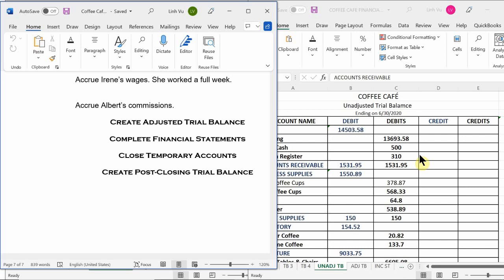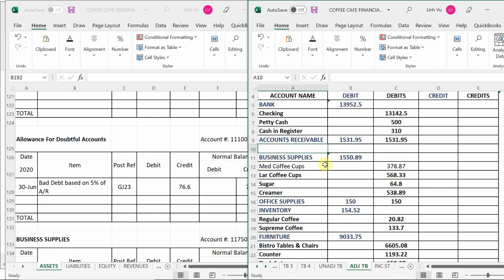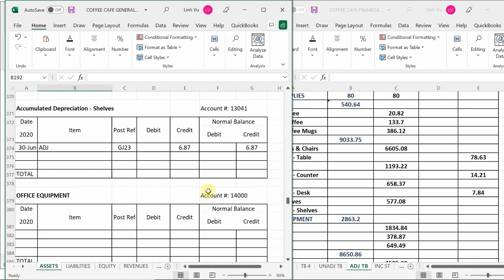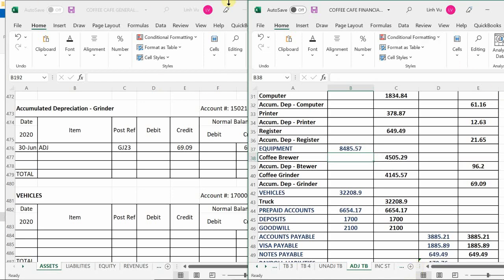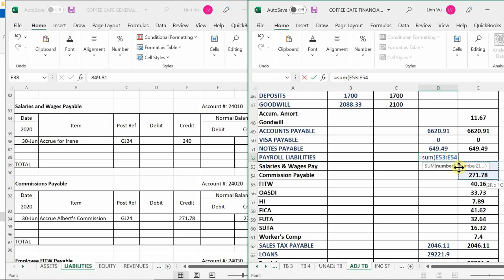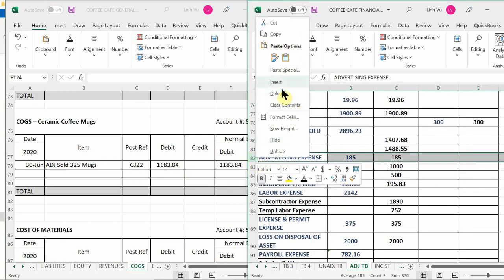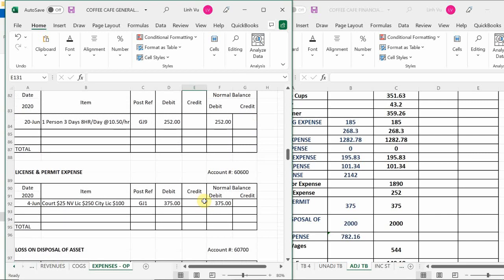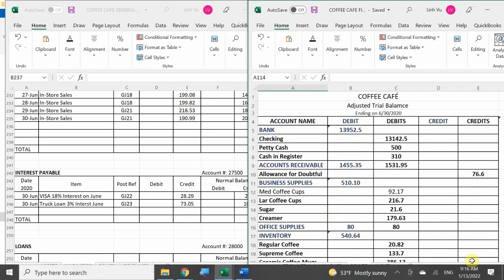AM ACCT 10.4 COFFEE CAFE ADJ P4